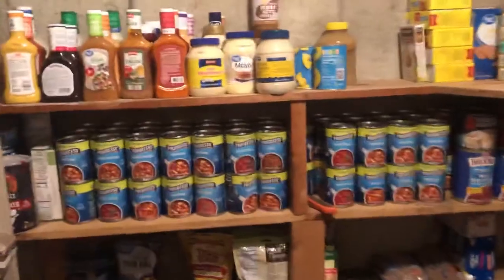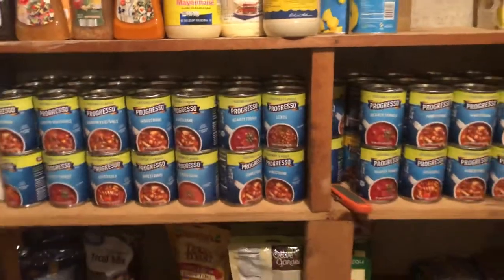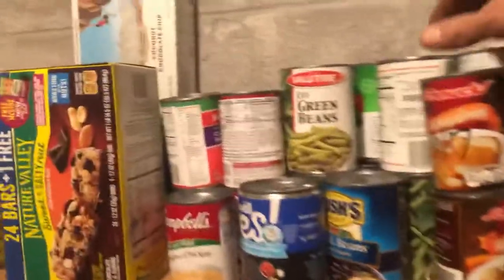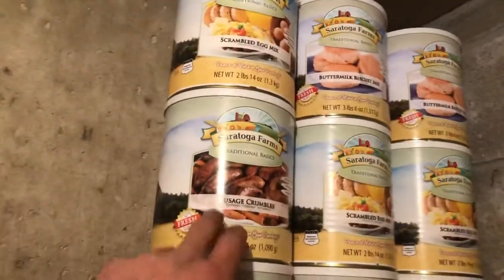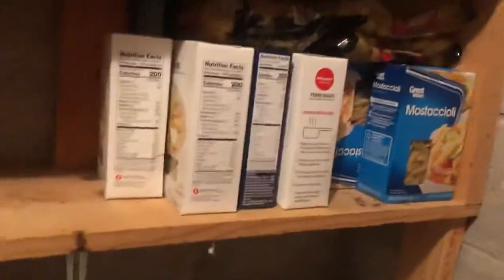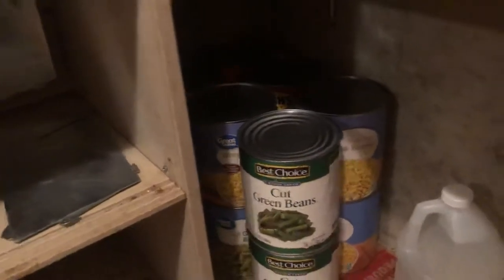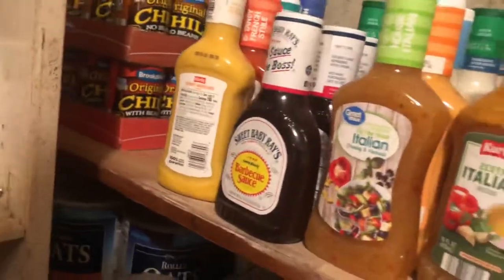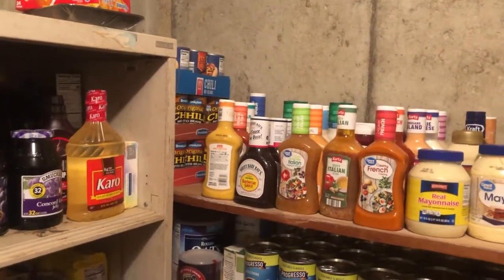Farm Food Storage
Rain day today. No work so I thought I’d share one of the chores here today. Unpacking our food stock from the old house into the new Food Storage room.